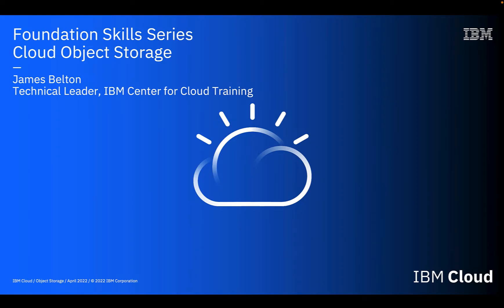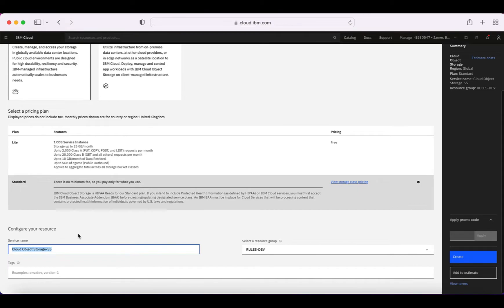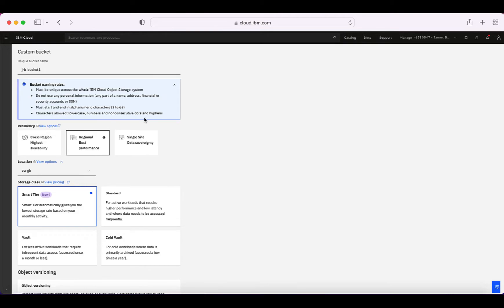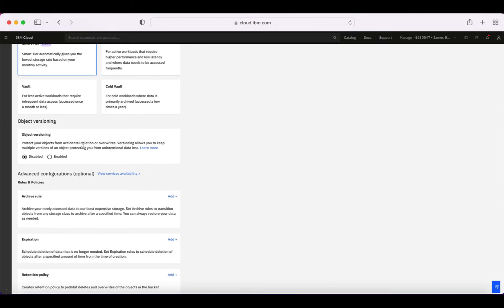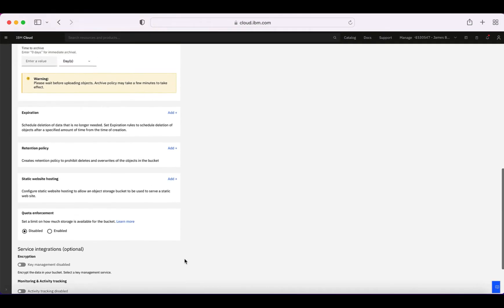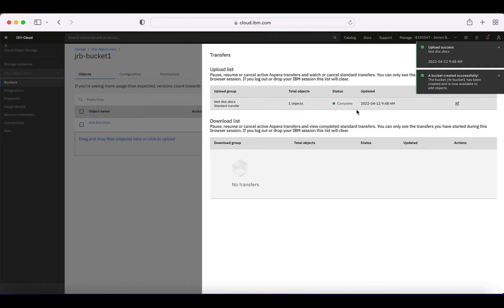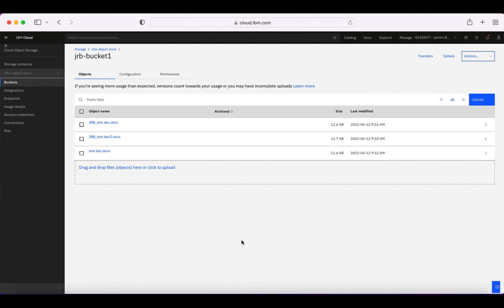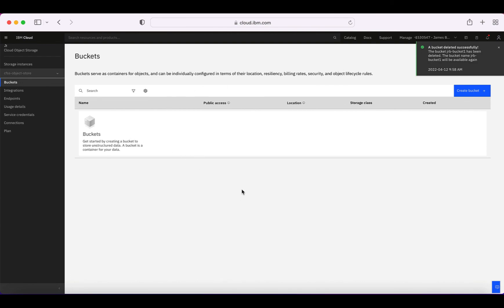IBM Cloud Foundation Skills Series - Create an Object Storage Instance and Bucket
In this video, I look at how to create an instance of IBM Cloud Object Storage, how to create a bucket and how to then upload a simple file. During the video, I explain the different steps and options too.